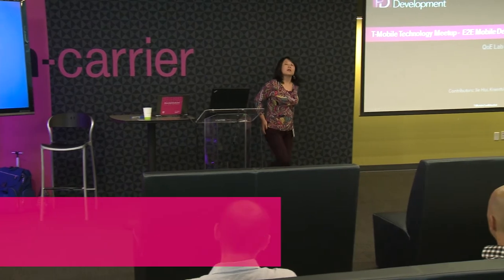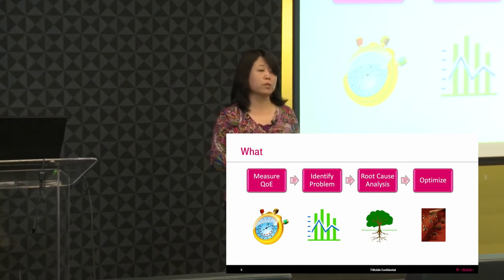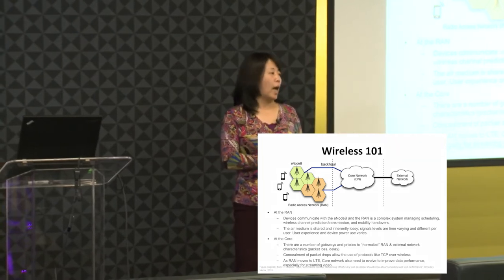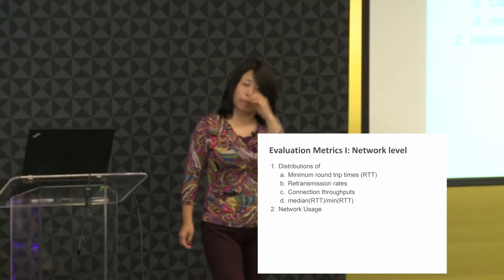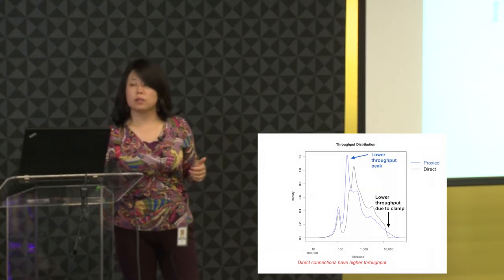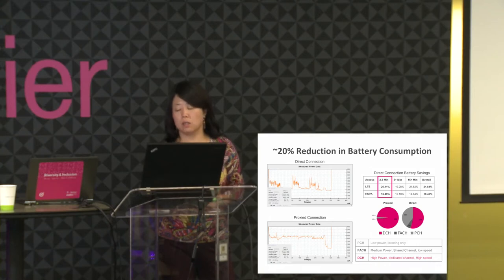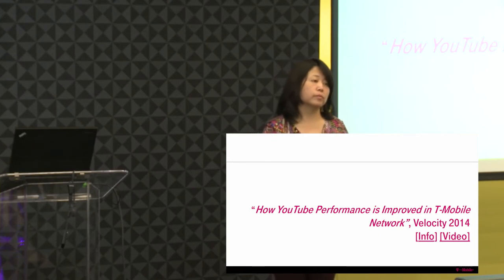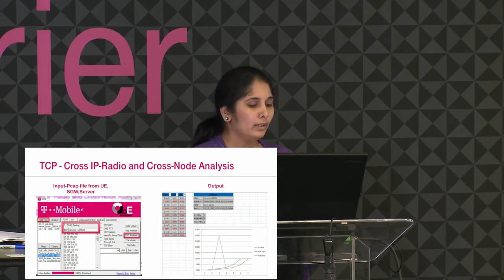T-Mobile Tech Meetup - End to End Mobile Device and Network Performance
E2E mobile performance can be addressed from either the device perspective or the network perspective. First we will talk about how T-Mobile optimizes YouTube performance through network architecture simplifications, followed by how we analyze device performance using a software tool called QoE Detective (built by QoE Lab T-Mobile). We hope the takeaway is that the key to mobile performance excellence is not to take any side but through E2E awareness and coordination.

Network performance: How is YouTube Performance is Improved in T-Mobile Network presented by Jie Hui. This session is a re-presentation of Velocity 2014 talk, and will give the general background on the challenges unique to mobile networks and how Google and T-Mobile engineers worked together to improve YouTube performance for the mobile customers.

Device performance: QoE Detective presented by Jie Hui and Kranthi Sontinenti. QoE Detective is an in-house software tool built by the QoE Lab at T-Mobile. It is designed to relieve manual analysis effort when engineers need look for anomalies  in mobile performance. It takes input of PCAP, QXDM and/or device LogCat files, and outputs metrics across multiple layers. For example, TCP retransmissions and various round trip latencies are some of the key output metrics of PCAP files. We will also give a peek into cross-layer features such as IP throughput in-correlation with the radio state. We will provide 2 laptops for QoE Detective trial. We encourage members to bring their own PCAP file for a live analysis and laptop if you wish to have access.

Jie Hui is a Principal Engineer and leads the device QoE lab at T-Mobile. She addresses herself as the mobile QoE passionist, and works with cross organization teams (including the service provider, network vendor and OEM) to improve customer experience for mobile web applications. Before T-Mobile, she spent five years working on QoS for multimedia applications over WiMAX networks in Wireless Communications Lab of Intel Labs. She holds Ph.D. in Computer Engineering from North Carolina State University.

Kranthi Sontineni is a Senior Engineer at T-Mobile Device QOE Lab. She is passionate about troubleshooting mobile web application performance issues by performing deep analysis across different layers of the Mobile device( Physical, Mac, RLC, PDCP, RRC, IP and application layer).Prior to T-Mobile, Kranthi worked at St-Ericsson, Intel Mobile Communications and Motorola. She has a MSEE degree from University of Bridgeport.